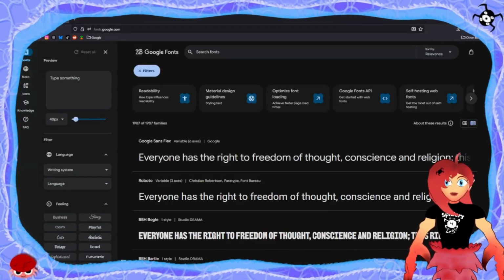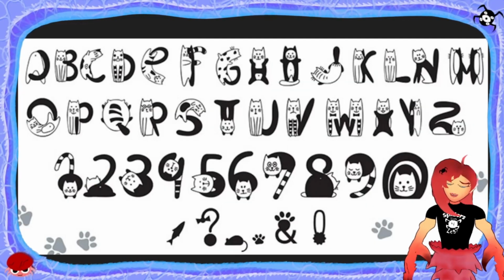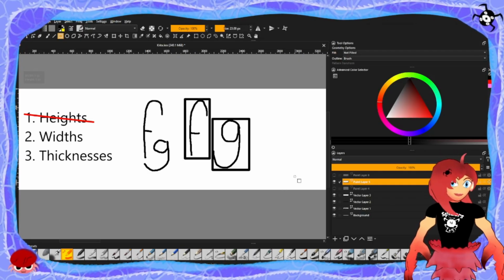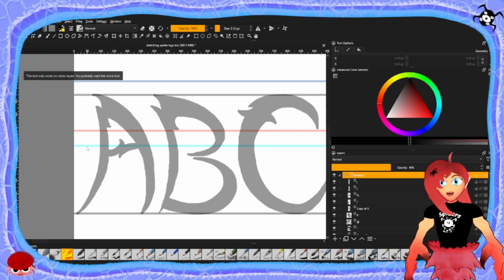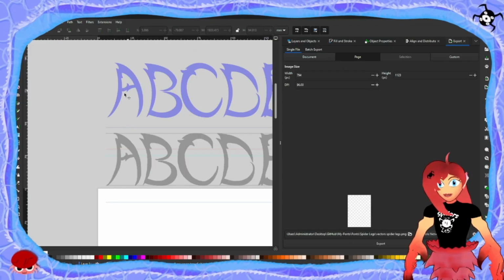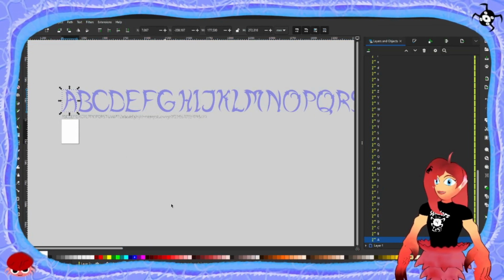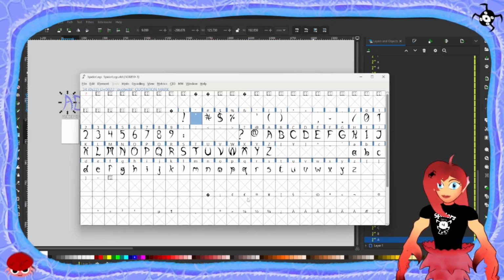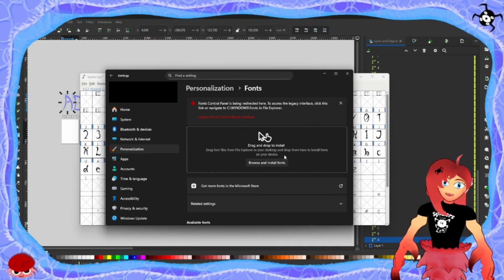How to Make a Custom Font from Scratch (Complete Guide)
Learn how to make a custom font from zero. Fonts can be used in any program that accepts them including game engines, art programs, and office programs. I give you information in this video about what to consider BEFORE making a font from scratch and outline all your alternate options. Then, I get into the tutorial part. Making a font from scratch requires a drawing program, a vector editing program, and a font generator program. In this guide, I use Krita for drawing, Inkscape for vectors, and Fontforge to generate the font.

We will cover:
- Finding premade fonts with Google fonts
- Finding fonts on Fontspace
- Considerations before you start drawing your font
- Helpful tips on how to draw a font by hand
- How to convert drawn fonts into vector shapes in Inkscape
- Helpful tips for using Inkscape more efficiently
- How to input your characters into Fontforge and edit them
- How to generate a TrueType font file in FontForge
- How to install your custom fonts into Windows so they can be used anywhere

Chapters:
00:00 Intro
00:12 Tools for finding better fonts
01:16 A note about this guide
01:48 Process Overview
02:28 Font Sketching Considerations
05:04 Sketching fonts in Krita
06:59 Using Inkscape to make Font Vectors
08:53 Using FontForge to Input your Letters and Symbols
11:32 Helpful Tips about using FontForge
14:05 How to install your Font to Windows